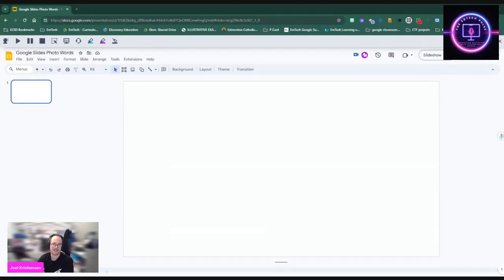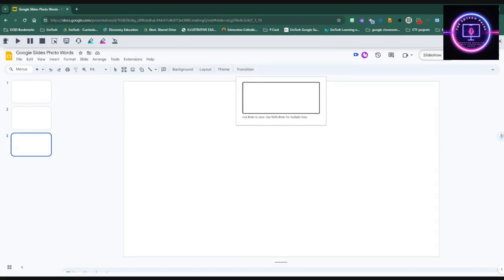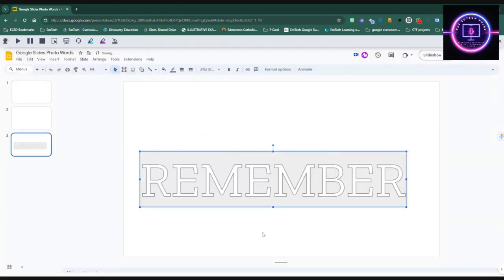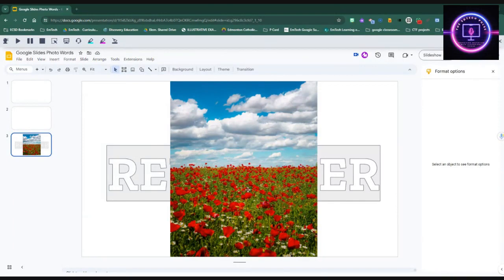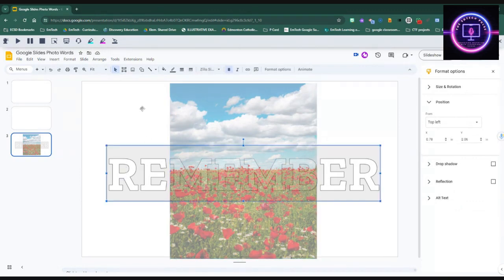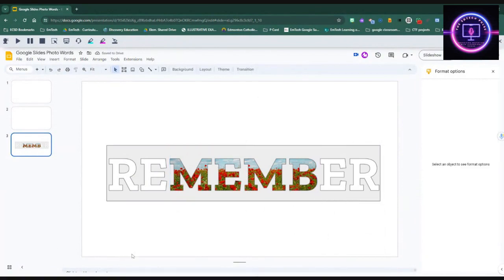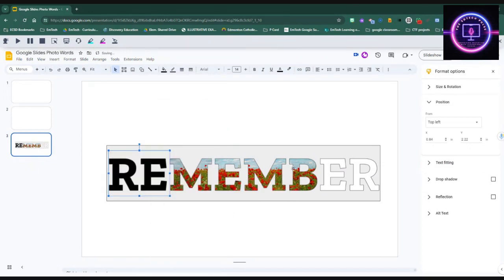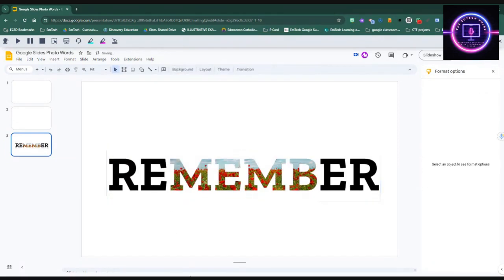EdTech Pulse: Level Up With Google Slides Photo Words!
Explore Google Slides with Joel this week!